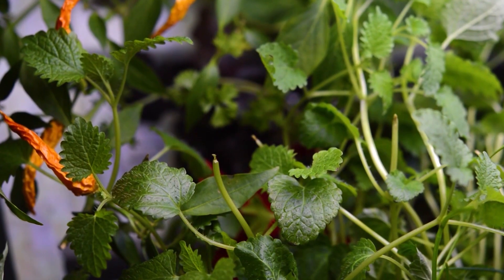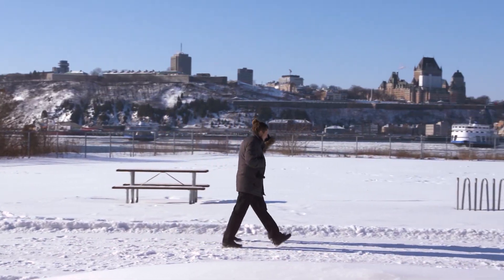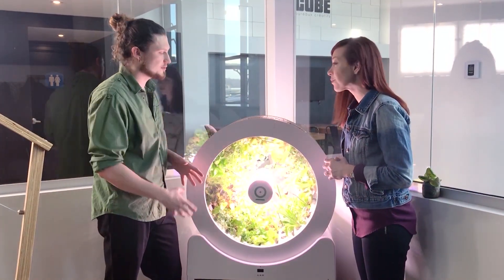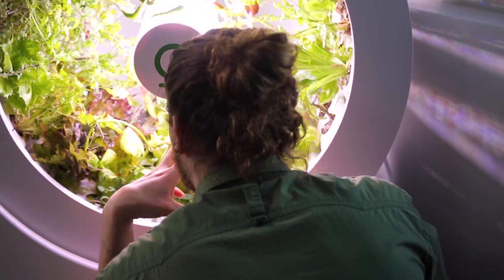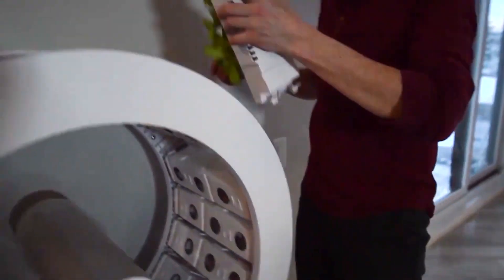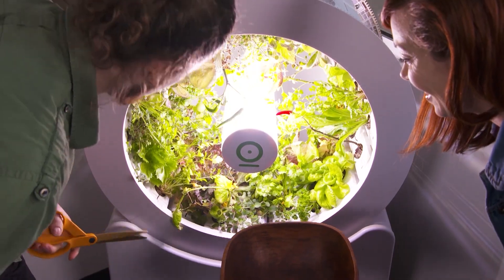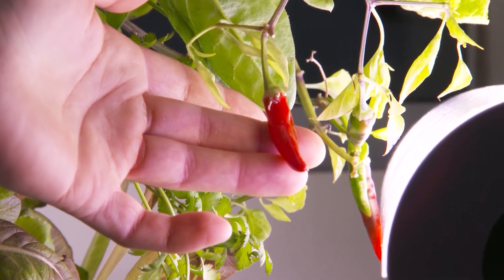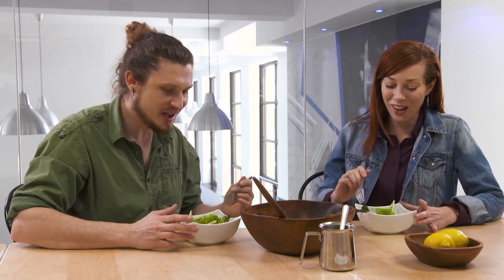The Indoor Garden that Grows Plants Year-Round | The Henry Ford's Innovation Nation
On this segment of The Henry Ford's Innovation Nation, Alie Ward meets with Pierre Nibart, inventor of OGarden, to learn more about the indoor garden that grows your dinner.

The OGarden is an indoor gardening system that uses LED lights, a watering system, and a spinning wheel to grow fruits, vegetables, and other plants without the use of pesticides and herbicides. OGarden can be used year-round and can hold up to 90 plants at once.